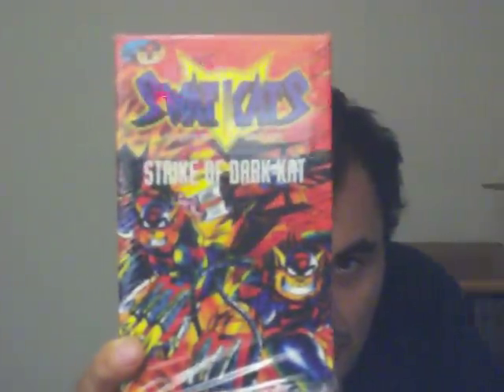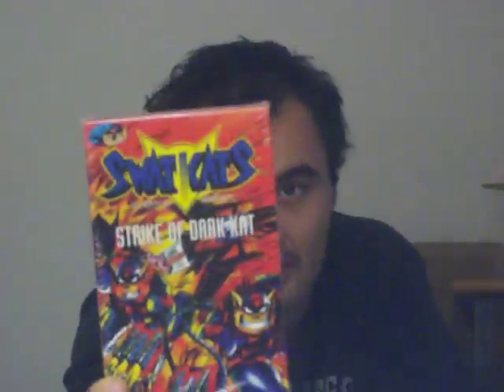Cartoon FlashBack: Swat Kats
People have demanding it and so here it is.